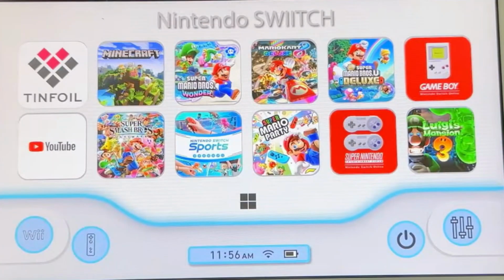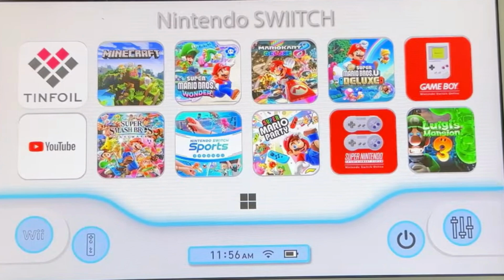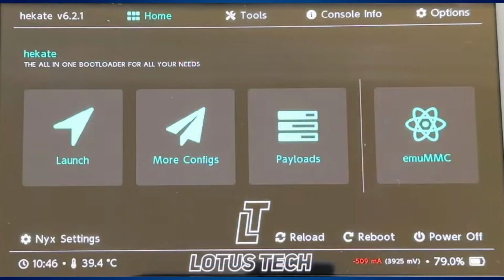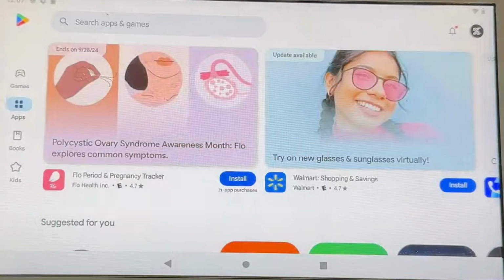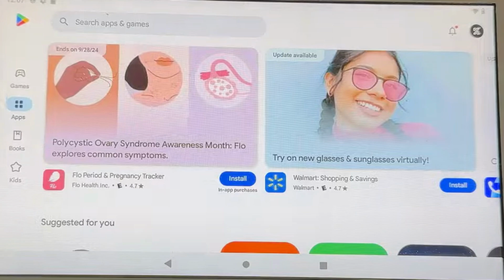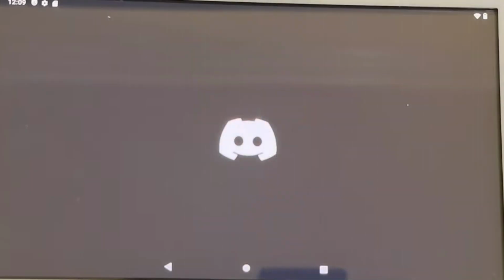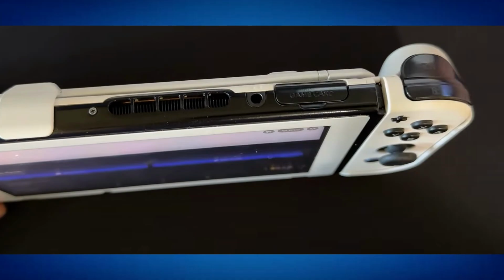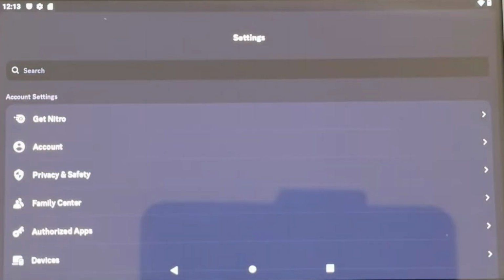How To Get Discord On Nintendo Switch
How To Get Discord On Nintendo Switch | Discord Nintendo Switch Guide

Looking to use Discord on your Nintendo Switch? In this video, we’ll show you how to set up Discord on your Nintendo Switch for voice chat and messaging.

In this video, you'll learn:

How to access Discord on Nintendo Switch
Using the browser workaround to run Discord
Tips for chatting with friends while gaming on your Switch